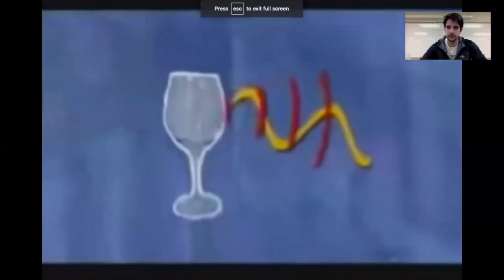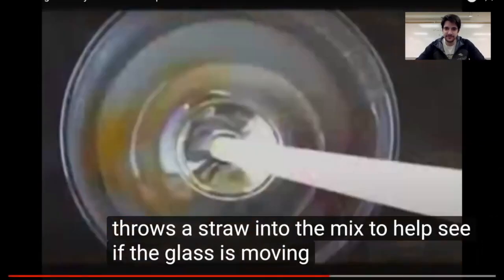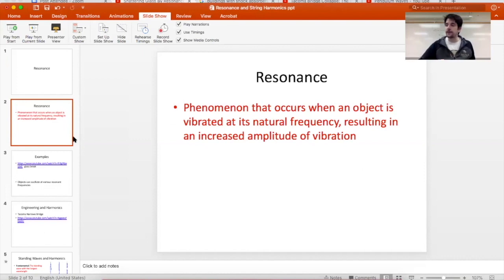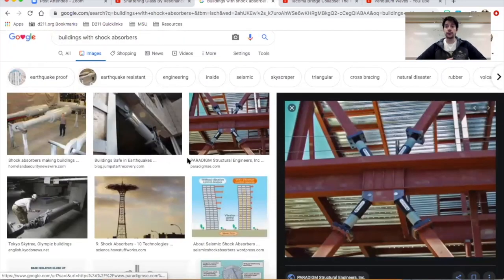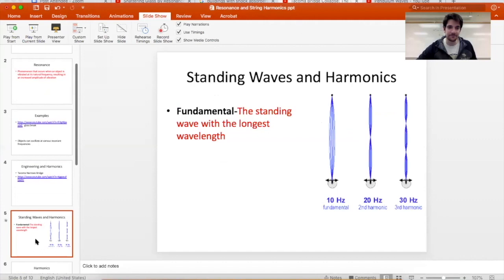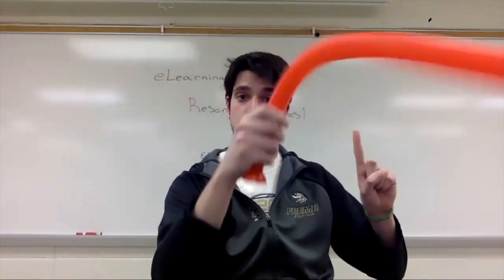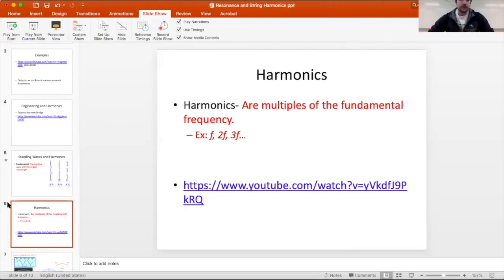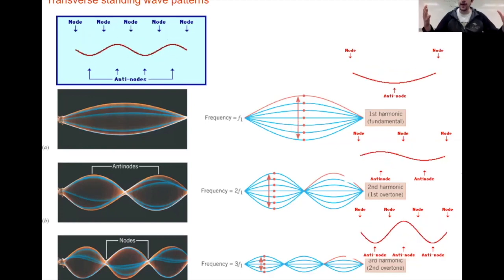Resonance Notes Part 2